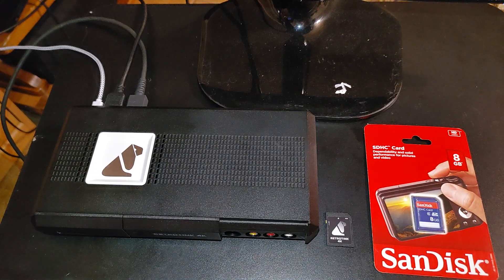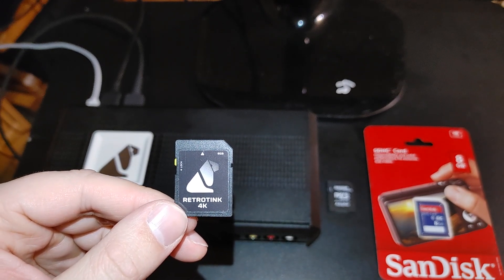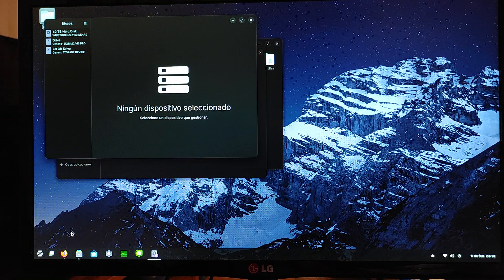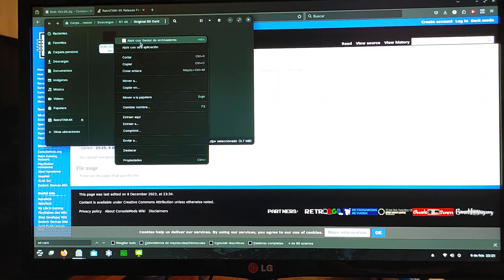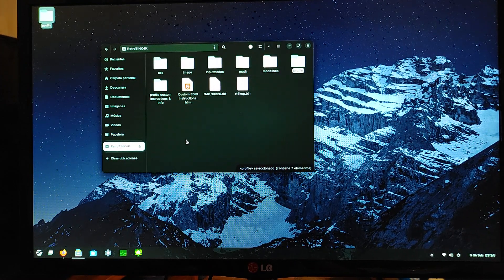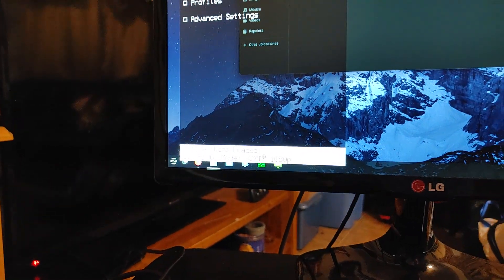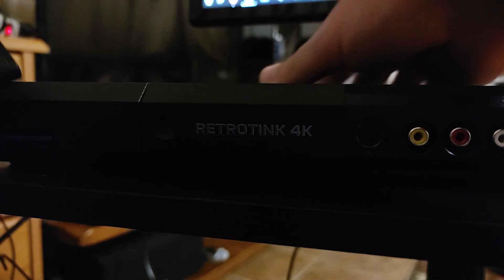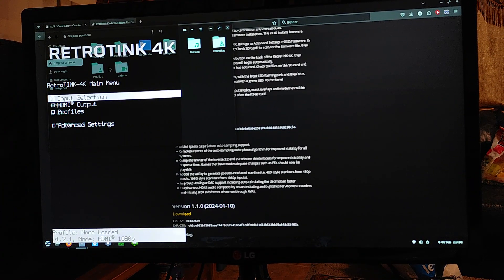RetroTINK 4K New SD Card Setup - Corrupt, Read Only SD Card Fix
Here's an Amazon affiliate link to a brand new, not fake SD card that looks very similar to mine - and this one is actually a bit better since it's 16 gigabytes instead of 8:

You'll almost certainly never run out of space with the original 8 gigabytes, but with 16 gigabytes you can fly to Mars and back!